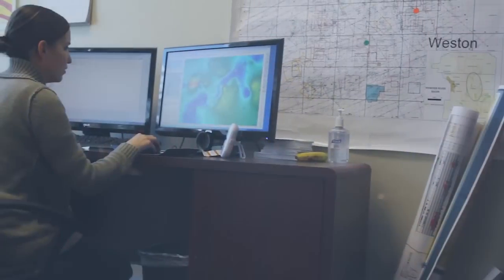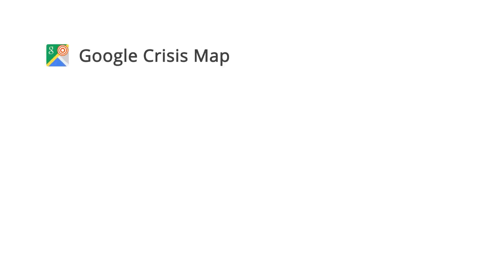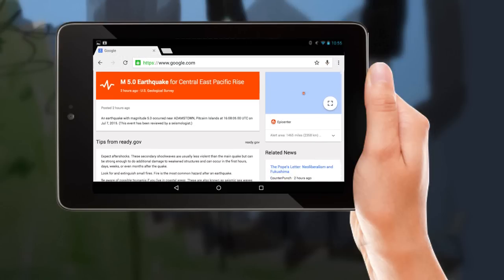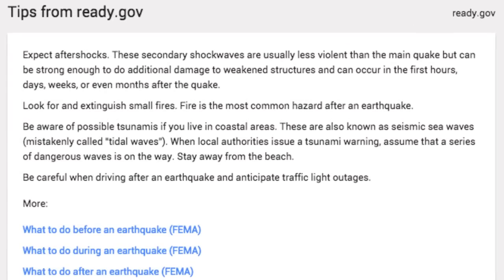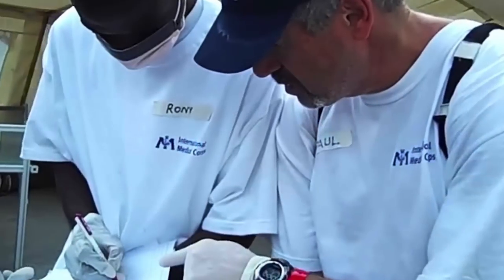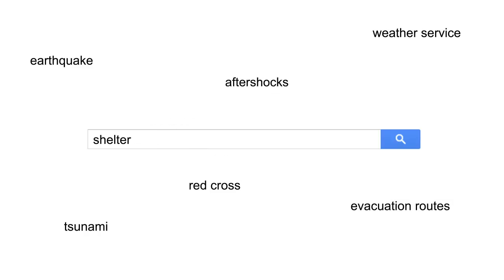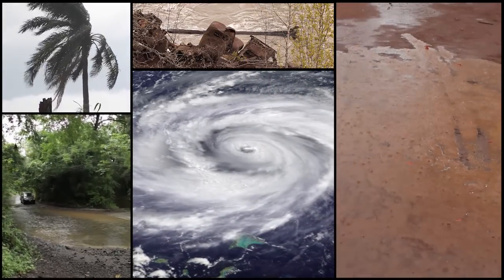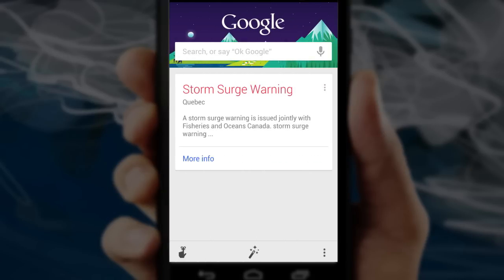CT at Google: Using Data and Creativity to Provide Support in Times of Disaster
For more videos or other resources on computational